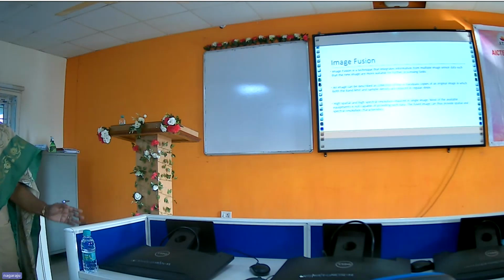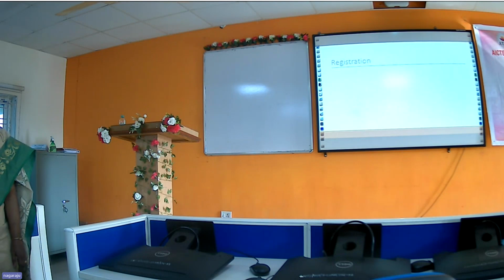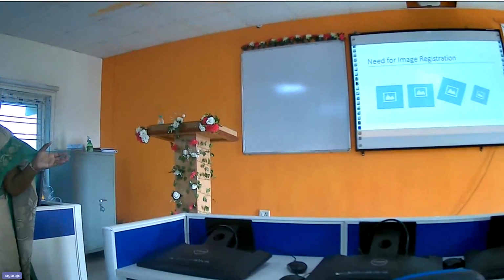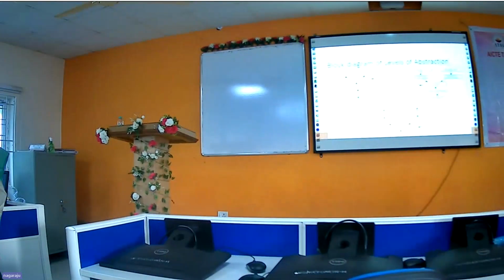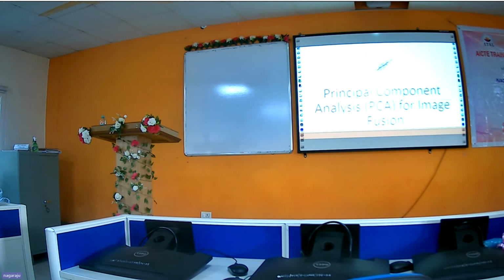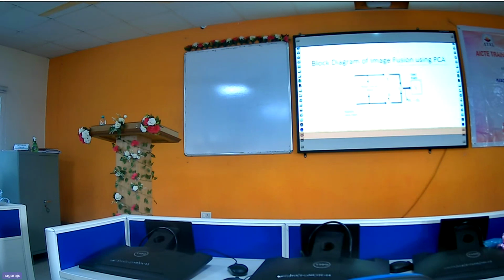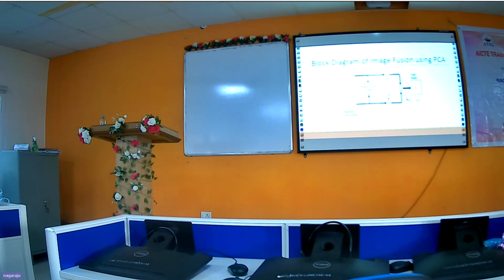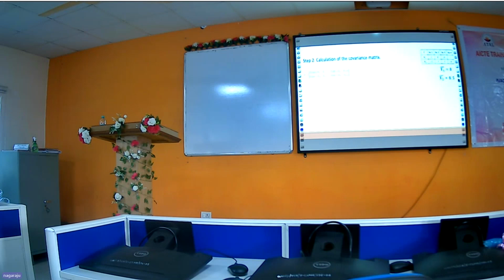PCA for Image Fusion by Dr P Hema Sree